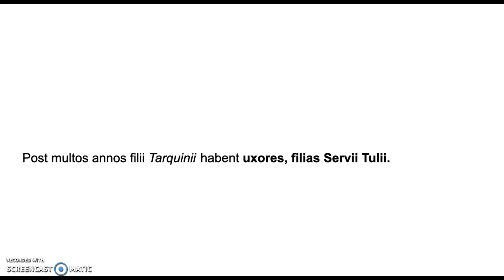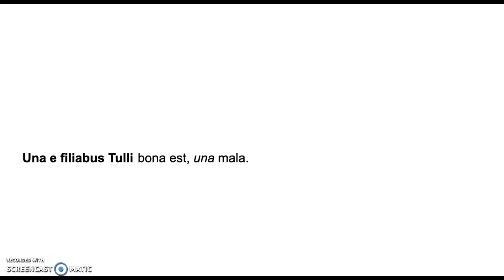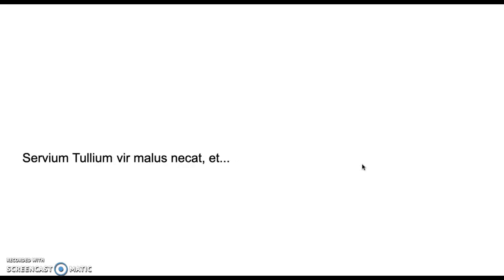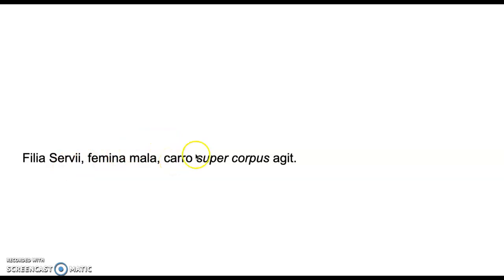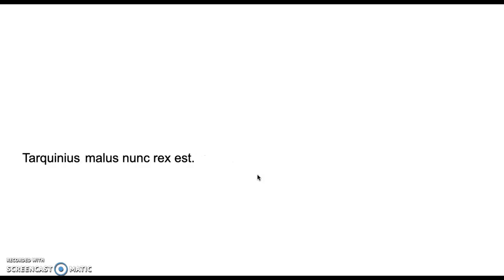Servius Tullius: Last Paragraph Walkthorugh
You will need this video to help you with the final paragraph for Tullius